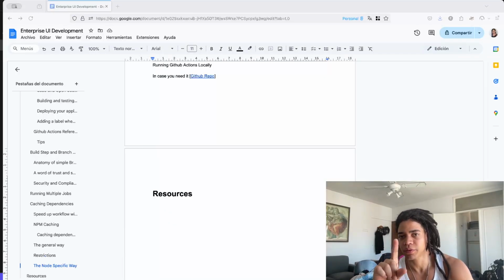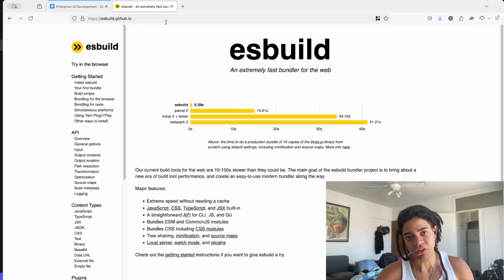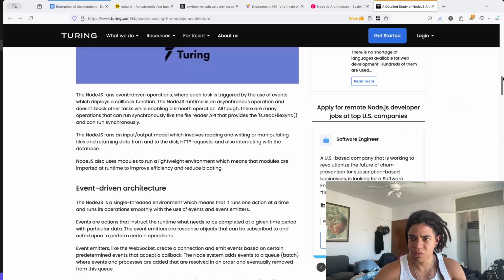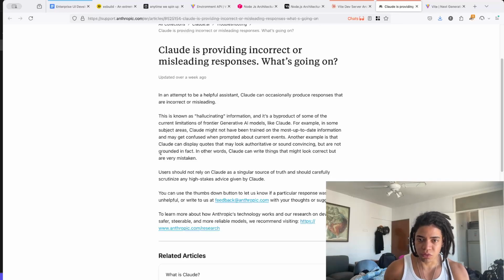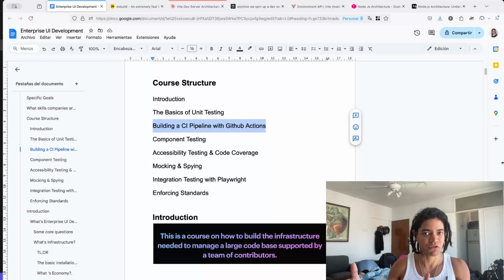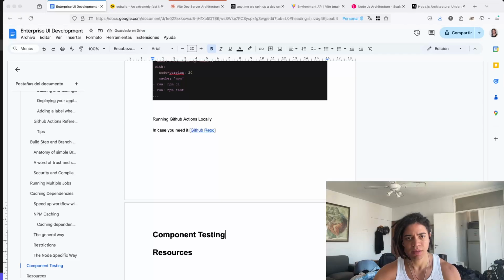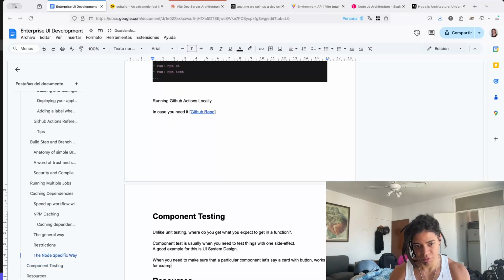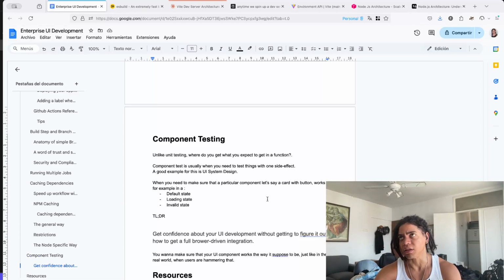Enterprise UI Development: Component testing - Value Proposition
As way to show confidence in your UI development something useful in UI System Design without needed to figure it out how to get a full browser-driven integration.

So you UI, works as expected for real users hammering it.